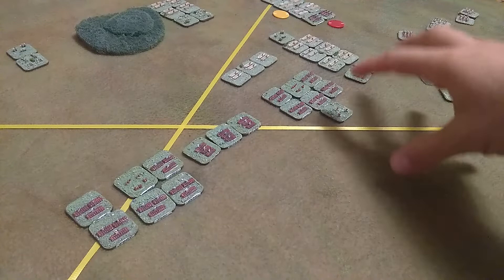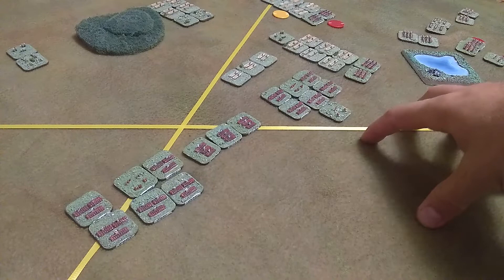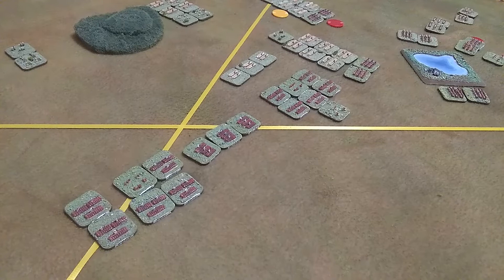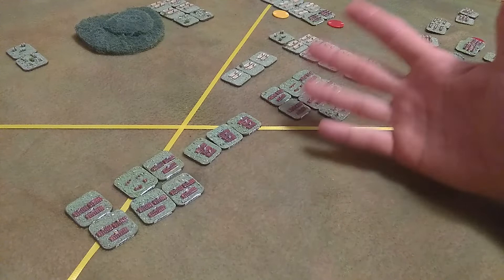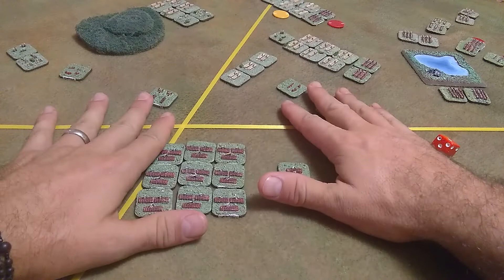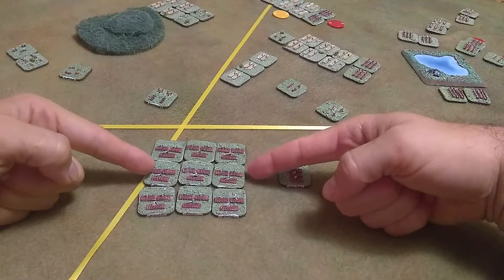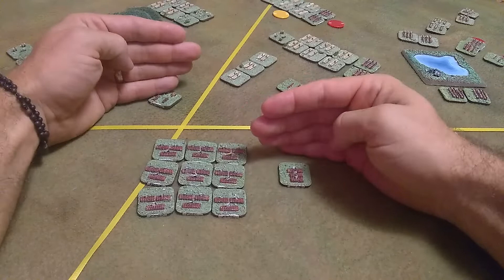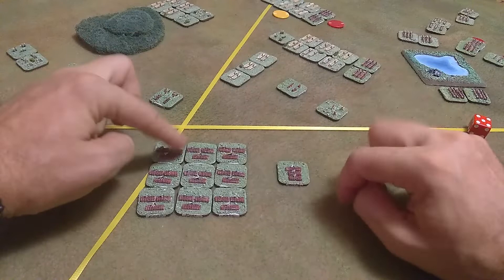The Real Wargaming Limit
A few scattered thoughts on the limitations of wargaming.